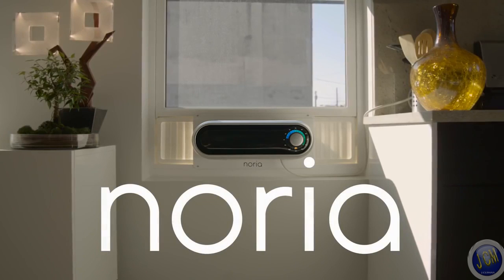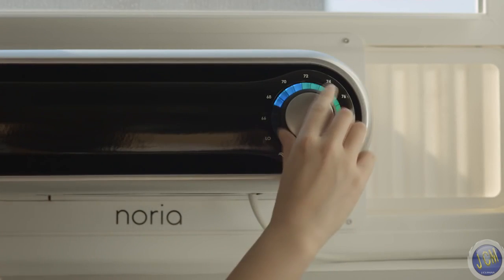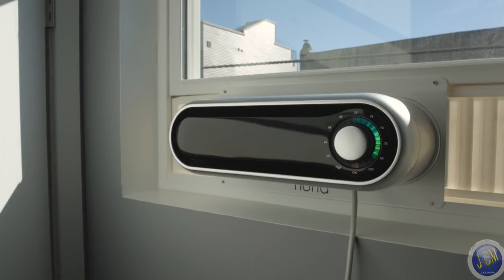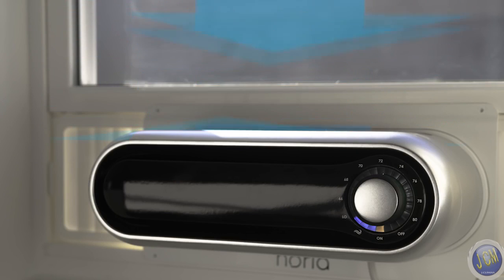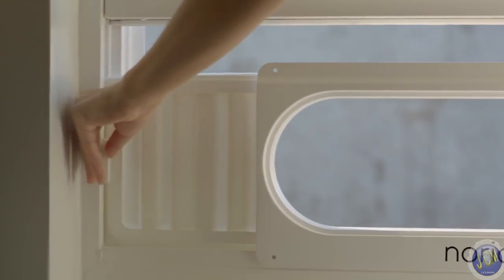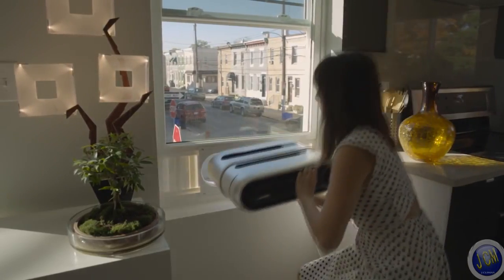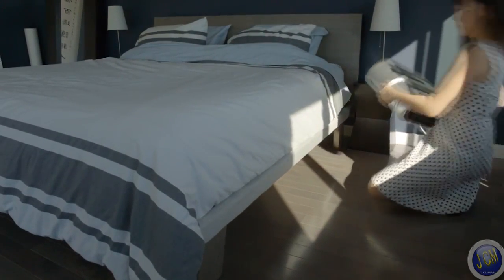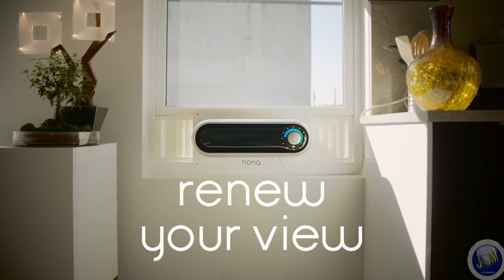Noria Cool Redefined You Must Should Buy